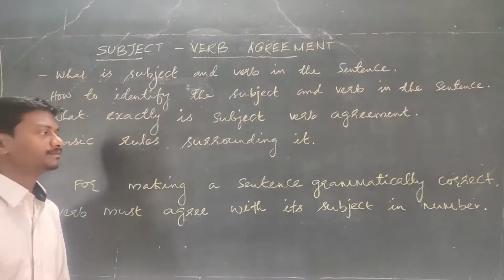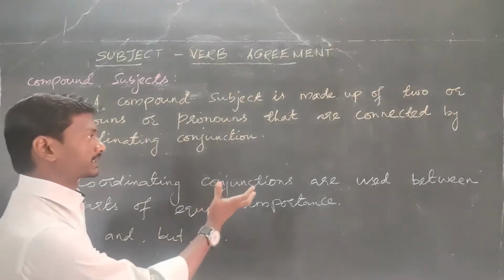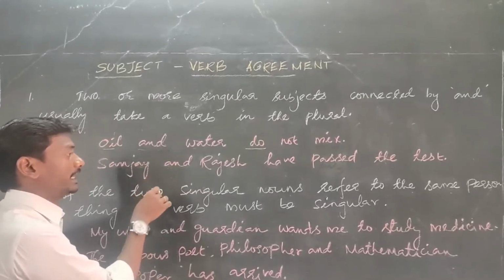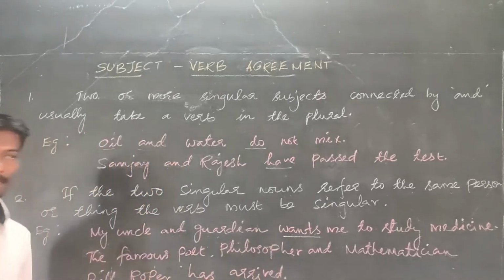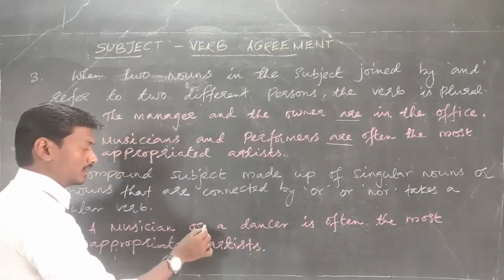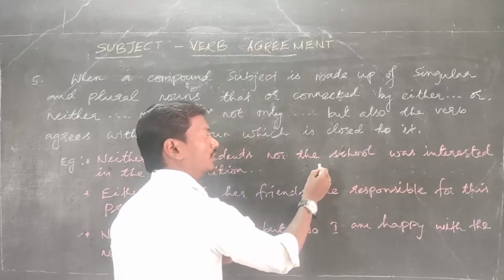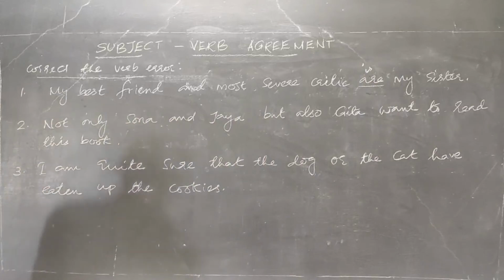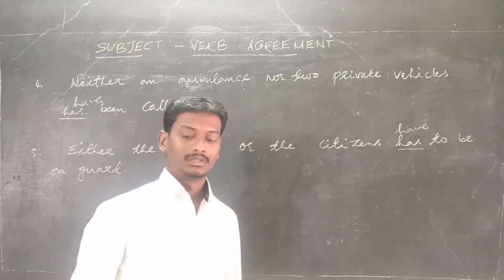Subject Verb Agreement part 1 Class 7 English